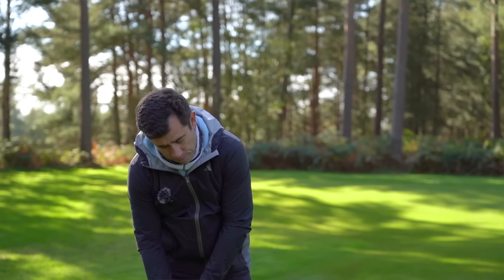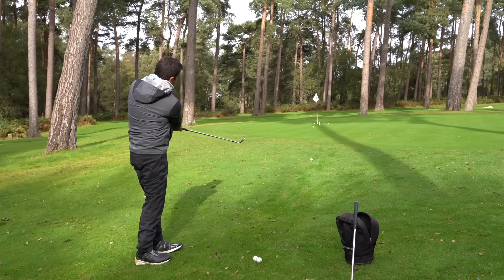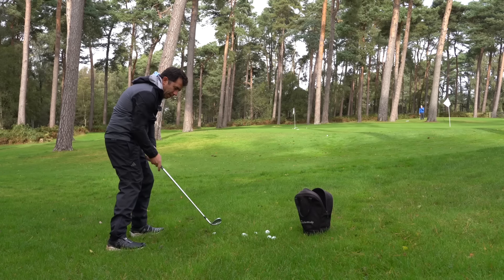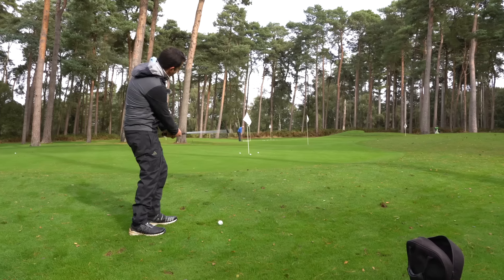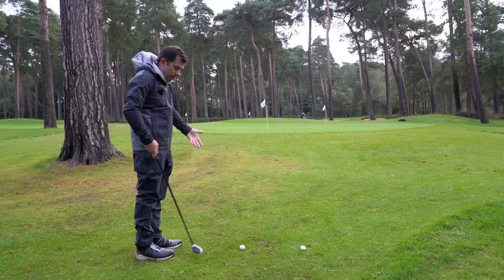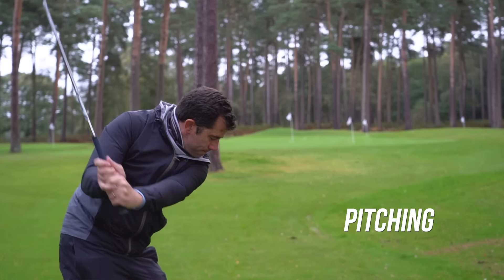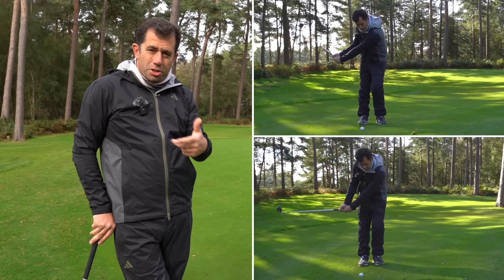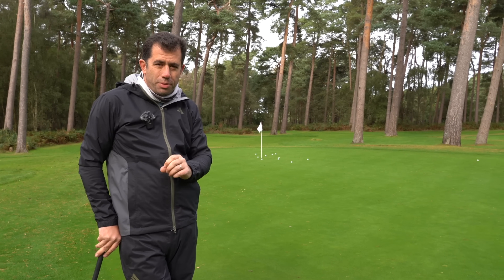Adjusting your short game for winter golf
Now that the days are getting shorter and winter is approaching, golf courses here in the UK are becoming much softer and less forgiving. To be able to successfully adapt, we need to understand both how these conditions can affect us and how we can alter our technique to improve our chances of hitting successful shots.

Listen in to hear how I alter the 3 Releases for these different situations!

0:00 Intro
0:25 Release 1 chip and run
2:16 Release 2 soft-landing shot
3:17 Release 1 club selection
5:07 The rough
7:58 Upslopes
9:56 Shot selection
12:19 Hybrid chip
13:22 Divots
14:21 Pitching
17:31 Compact sand in bunkers
20:58 Deep and wet sand in bunkers
22:06 Outro